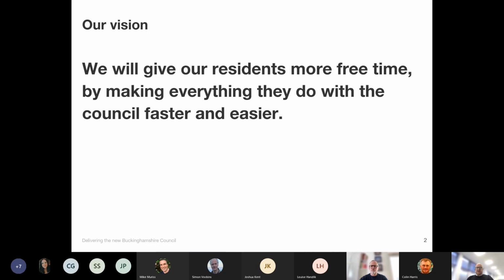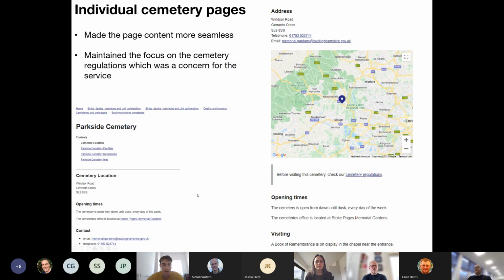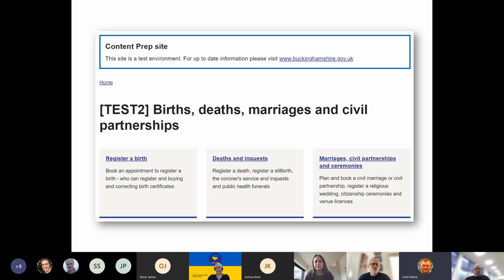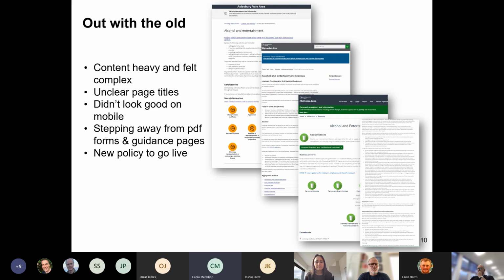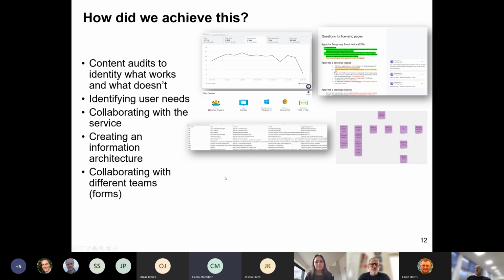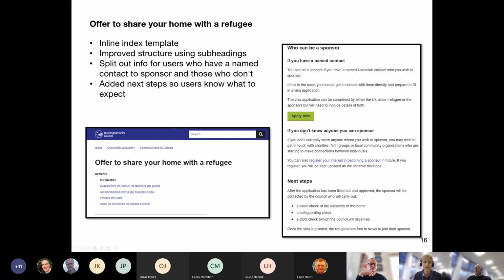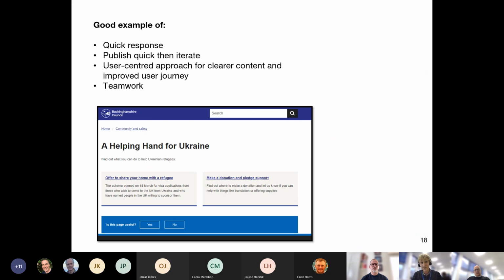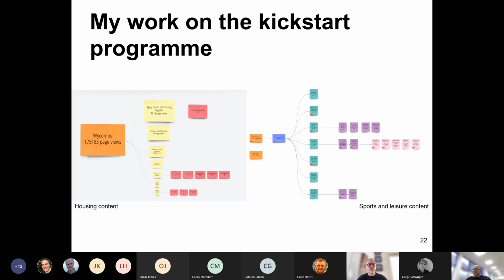Buckinghamshire Show and Tell 46